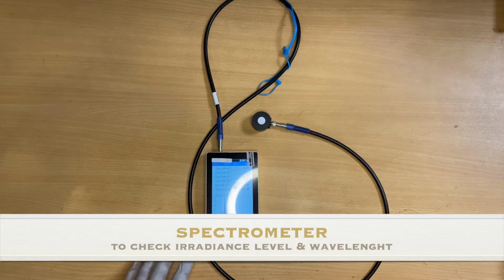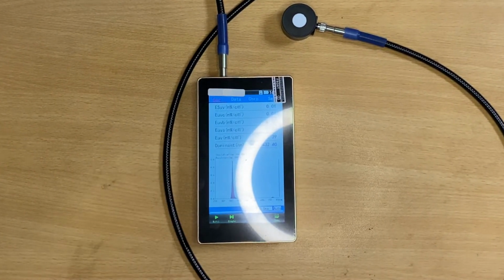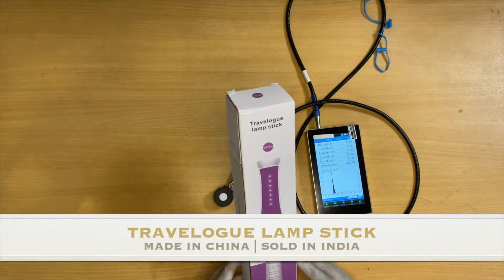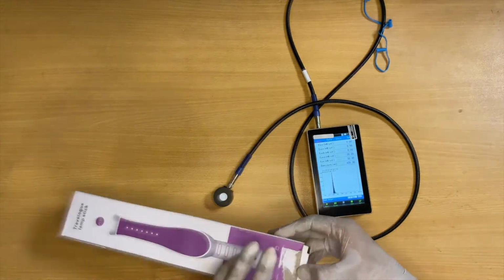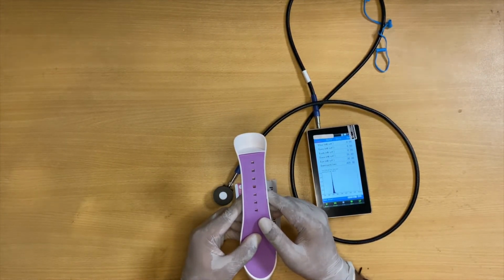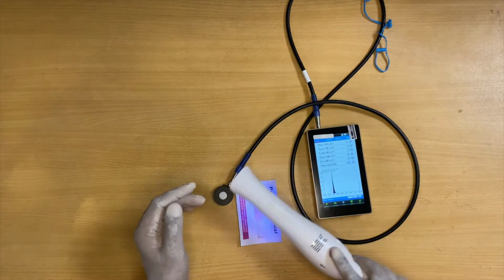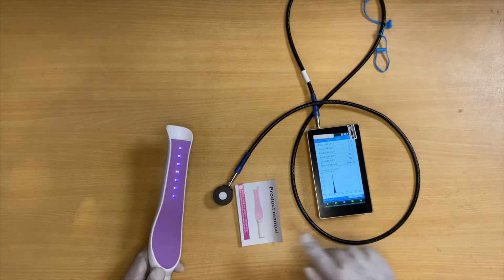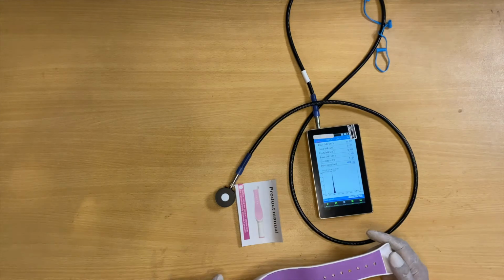UVC Travelogue Lamp Stick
To know about this product and the effectiveness to kill viruses and bacteria please watch the video.